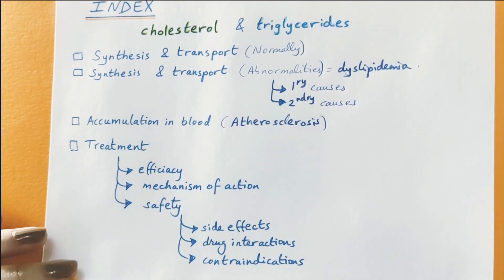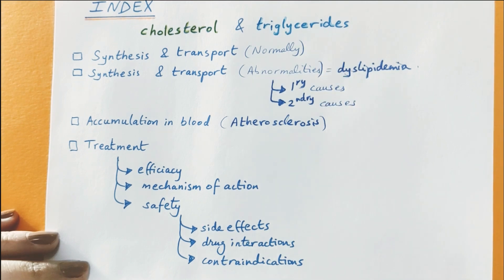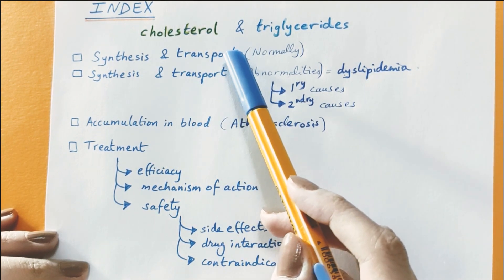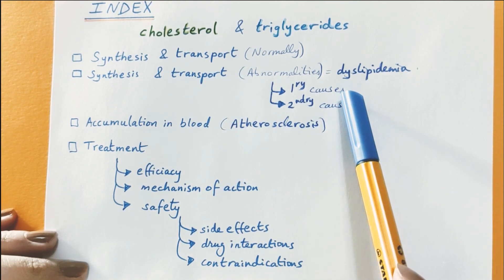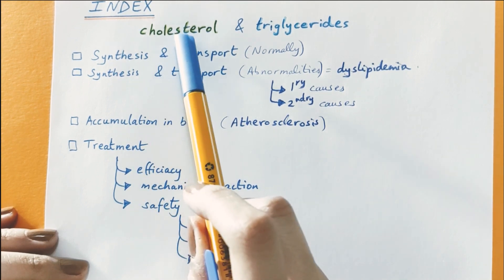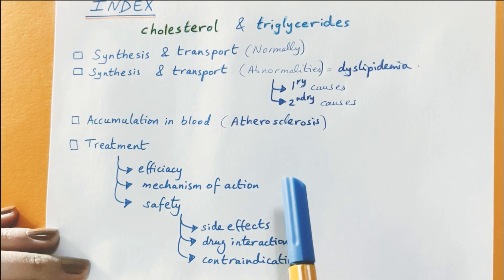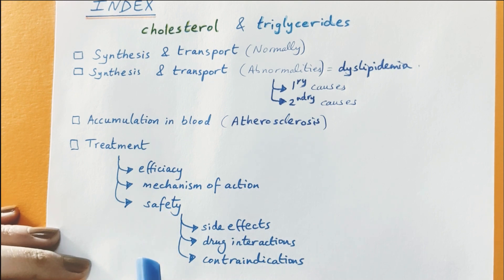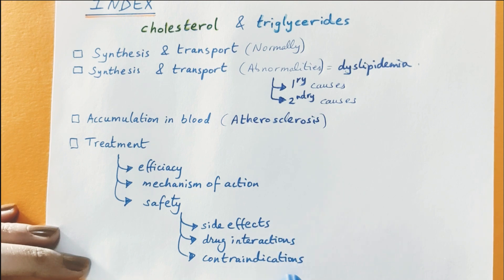Pharmacology | Dyslipidemia | Part 1| Lecture index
Salam alaikum (peace be upon you) and welcome to Pharma-C Keys ✨✨✨

Clarification of drug classes and treatment concepts easily without memorizing

in the next few videos, you will find this very clear as we promise you in Pharma-C Keys 'concepts made clear' 💪💪💪

اهلا بكم في فارماسي كيز 🟠🔵✨✨✨

تفضلوا بزياره المنصات السابقه على:

فيس بوك
تلجرام
لينكد ان
و الملف الخاص بالمحاضر: صيدلي اكلينيكي نورا صبري علي لينكد ان

لمعرفه الخدمات اللي نقدمها بخصوص تدريب الصيادله حيث نحقق لكم توضيح المفاهيم الاساسيه لتحقيق اعلي مستوي من الفهم و بالتالي الدقه في التعامل مع